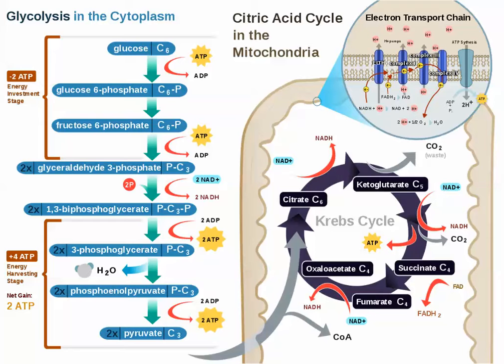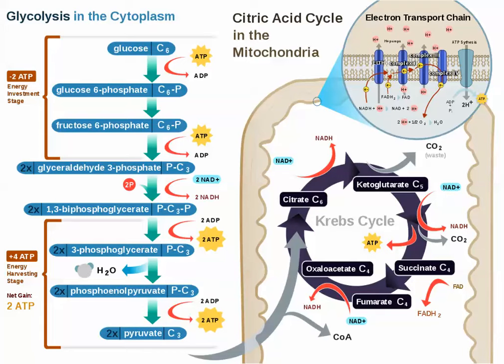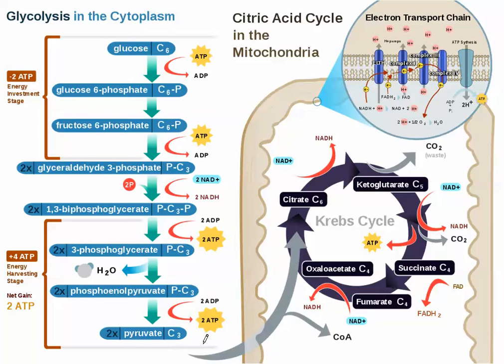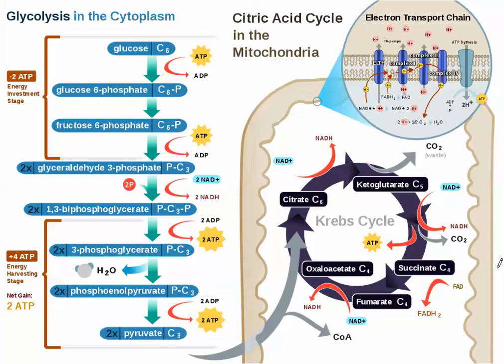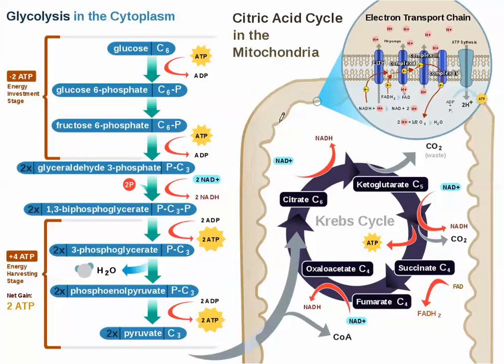Brief overview of cellular respiration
Brief overview of cellular respiration for lab activity